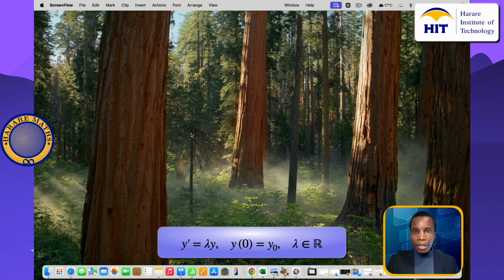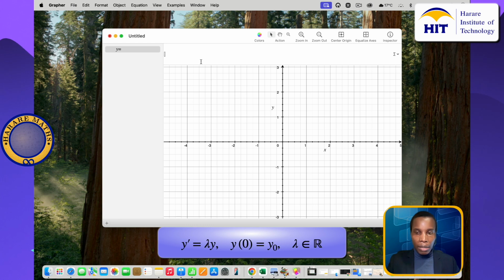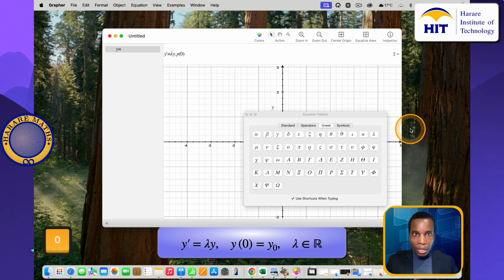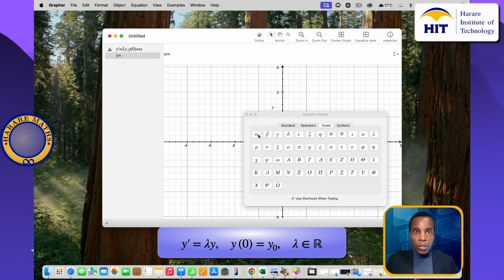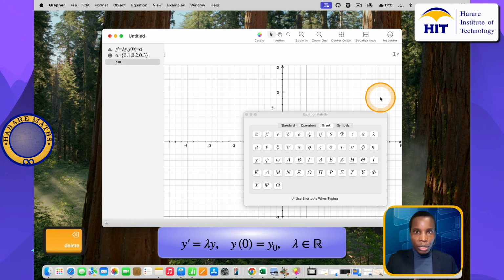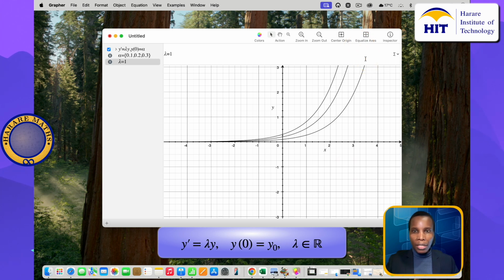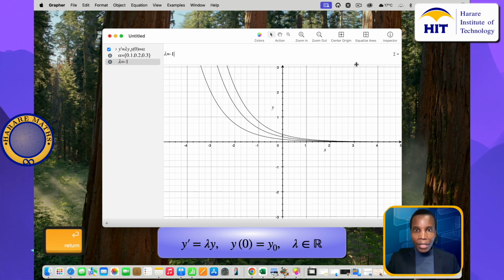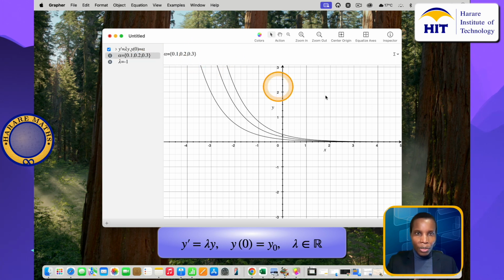ODEs | Stability | Mac Grapher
Using Mac grapher to illustrate stability of an ordinary differential equation.